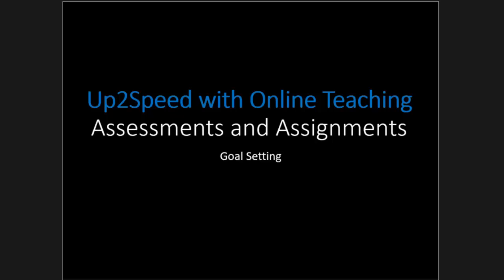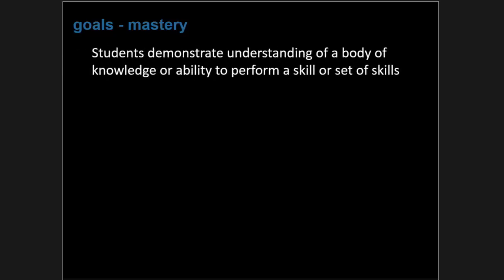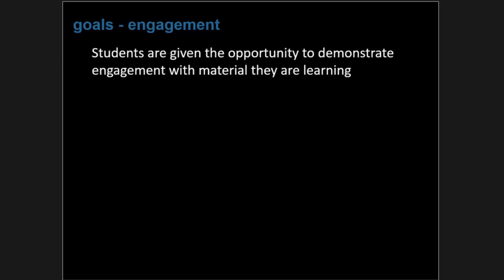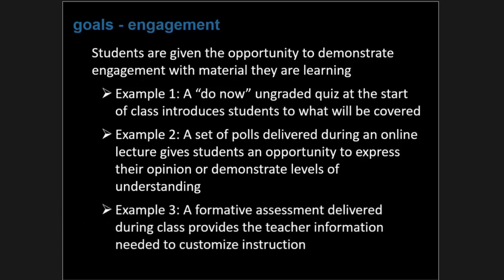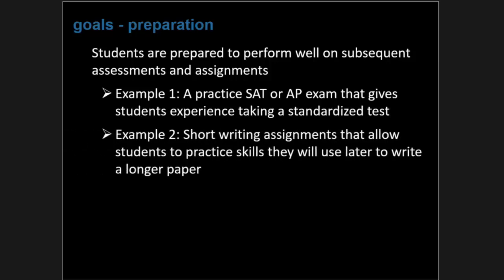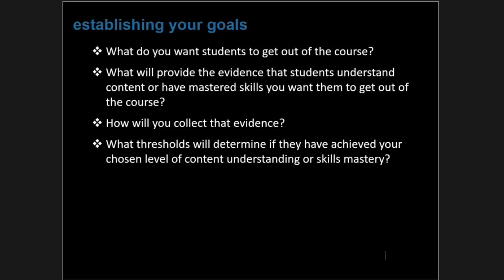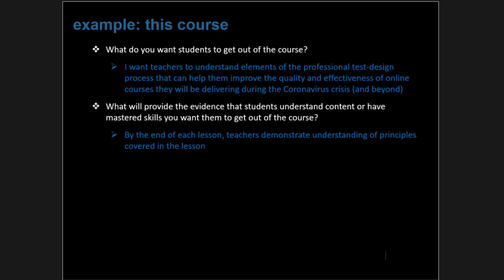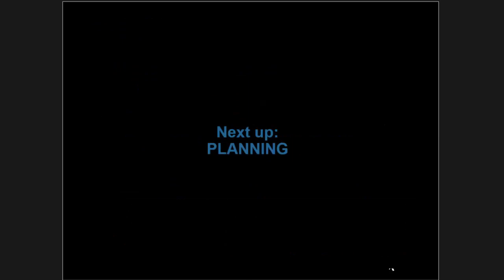2 Goal Setting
In this lesson, we cover how to set goals for your course, as well as assessments and assignments within a course to help you determine what your students are learning.